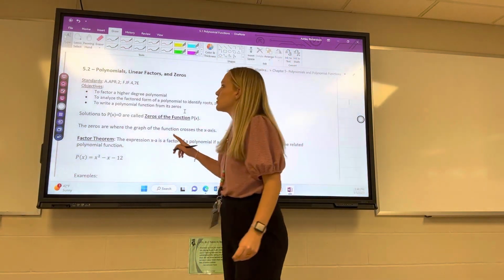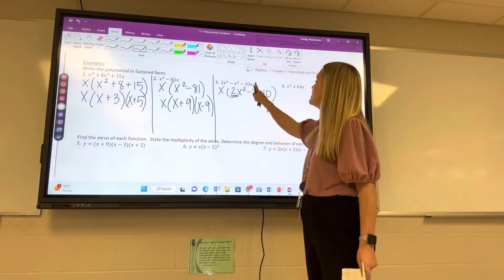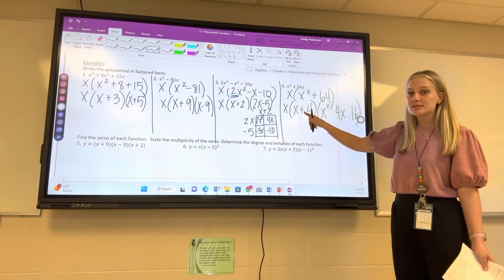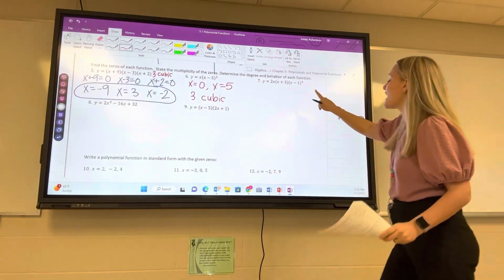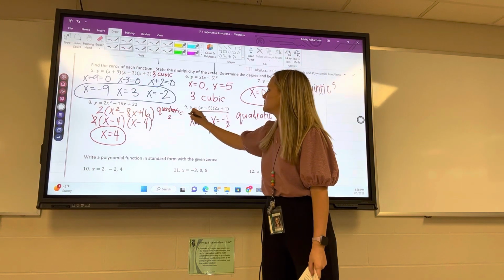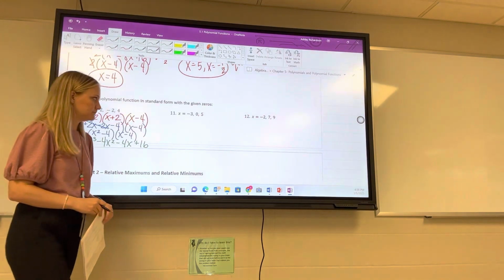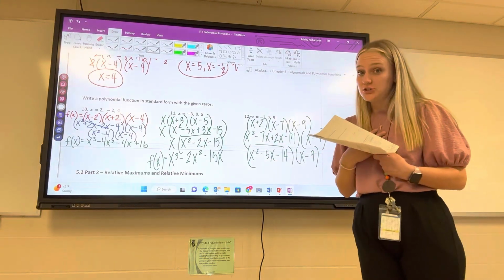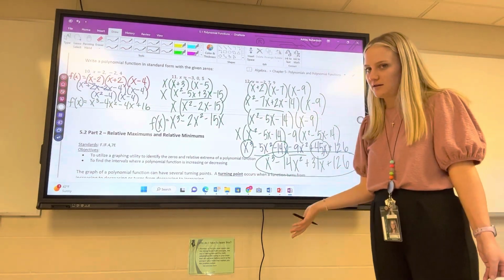5.2 Lesson Algebra II